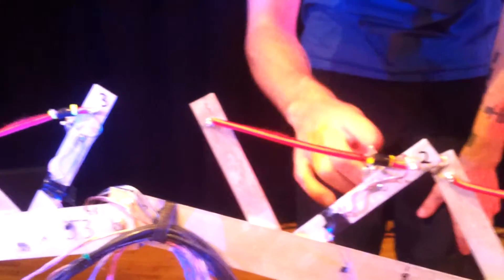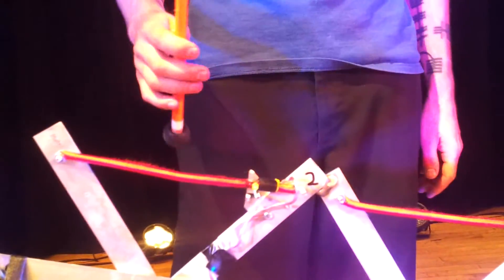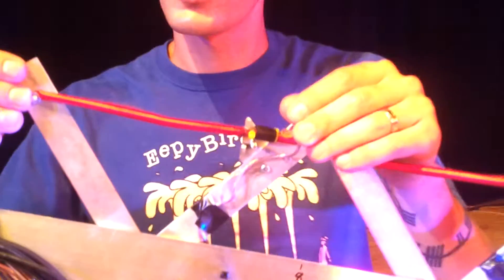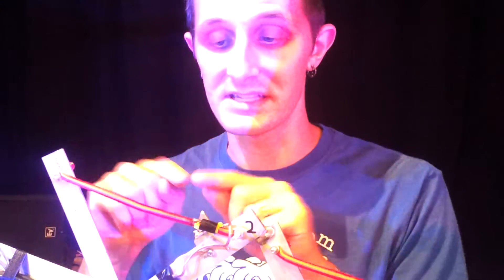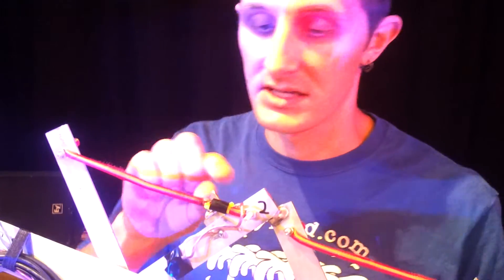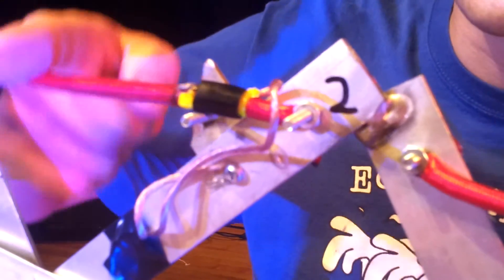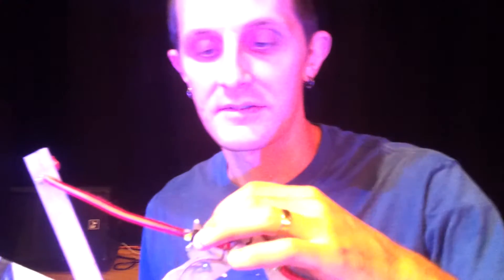DIY Shock Cord Electronic Drums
- Find out how we make electronic drums with bungee cords, aluminum, and conductive tubing.

Our electronic drums in the show are quite different from normal drums.   We call them "Bungee Drums" or "Shock Cord Drums".

Basically, what we build is a simple switch.
### Keep in mind.  These are NOT velocity sensitive, like a real drum. ###  For our show that is not a problem, because every sample we play has a predetermined volume set.

Here is the quick and dirty of how to do it.

First thing is to build a "U" or "V" frame out of 1" x 1/8" aluminum. Then drill some holes at the top corners near the open end.

Now thread the bungee cord through some conductive tubing (a little hard to find but just google it and you'll find some in unlikely places).  Justify the tubing all the way to the left or right, but without touching the aluminum.

 Stretch the cord across the open top area of your aluminum frame and secure it using the holes we drilled earlier.

Drill a hole and mount a bolt that sticks into the drum.  You want the bolt positioned in a way so that when you hit the bungee cord the conductive tubing will make contact with the bolt.

Now just wire it up.   Attach one wire to the bolt (ground).  Thread the stripped end of the other wire through the conductive tubing and back to itself and zip tie it to the bungee to keep everything in place.

For use with drum modules...
Take the opposite ends of the wire and solder them to a standard 1/4"  audio jack.
Make sure your module can accept switches and not just piezo inputs.  Most can not.  For this we use the Alesis Trigger I/O. It has a great feature where you can change any input from a Piezo input to a Switch type input.

Or...
You could just hack a computer keyboard and make the drum fire a keystroke.  Then use a program like Ableton live, which supports keystrokes as piano and midi controls.

The possibilities are endless.  Enjoy!